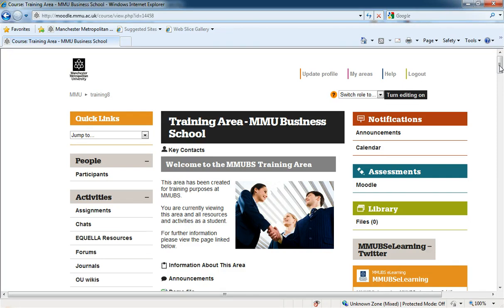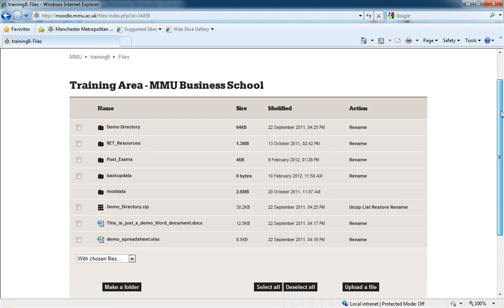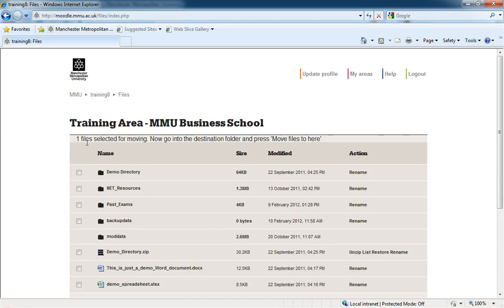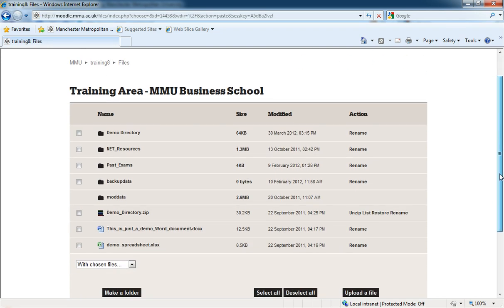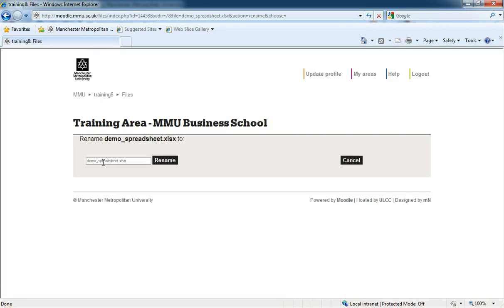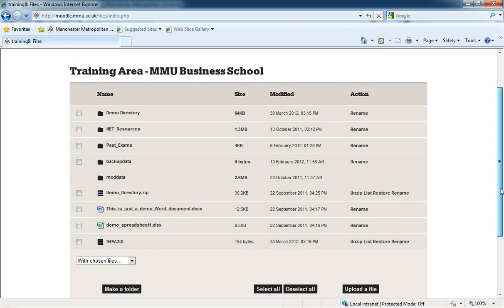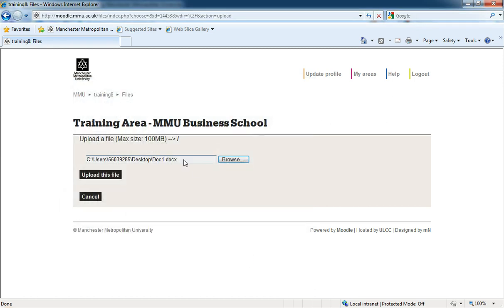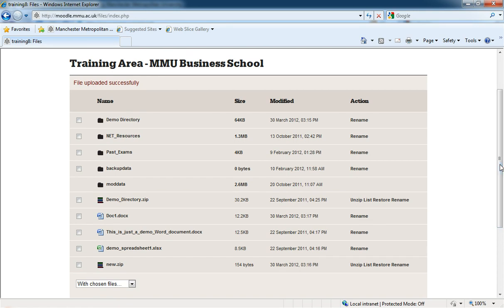Uploading files to Moodle and using the File Manager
How to use the Moodle file manager and how to upload individual files to the file manager without sharing with students.